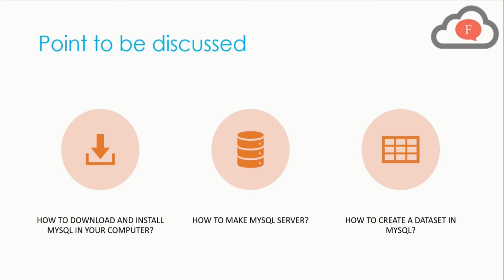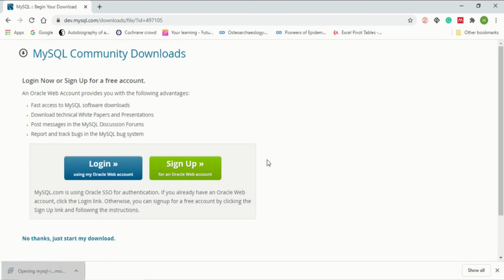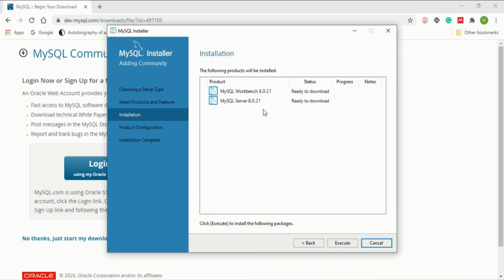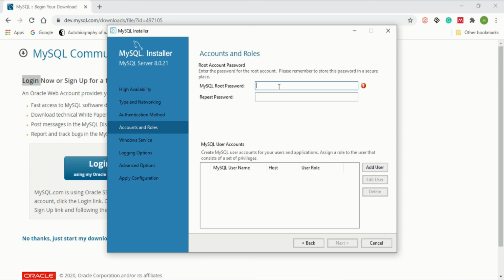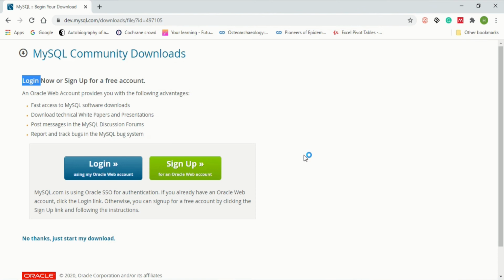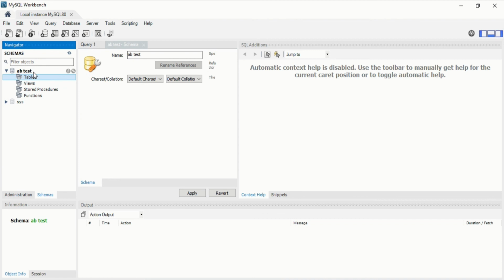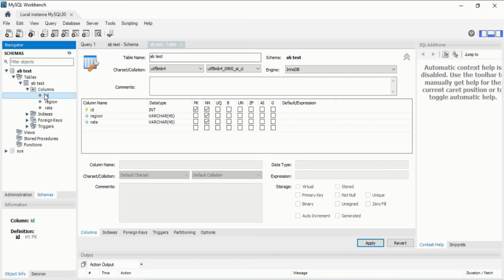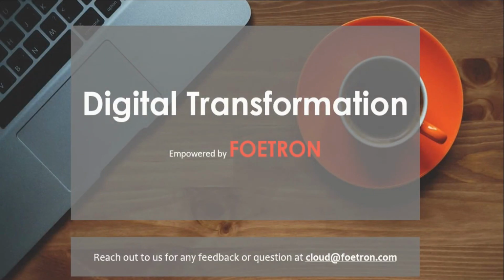MySQL Tutorial for Beginners: How To Install MySQL on Windows 10 ?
MySQL is an Oracle-backed open-source relational database management system (RDBMS) based on Structured Query Language (SQL). MySQL runs on virtually all platforms, including Linux, UNIX, and Windows. Although it can be used in a wide range of applications, MySQL is most often associated with web applications and online publishing.
MySQL is an important component of an open-source enterprise stack called LAMP. LAMP is a web development platform that uses Linux as the operating system, Apache as the web server, MySQL as the relational database management system, and PHP as the object-oriented scripting language.

Points to be discussed:
   • How to download and install MYSQL on your computer?
   • How to create a dataset in MYSQL?